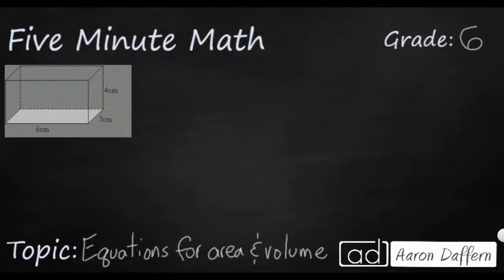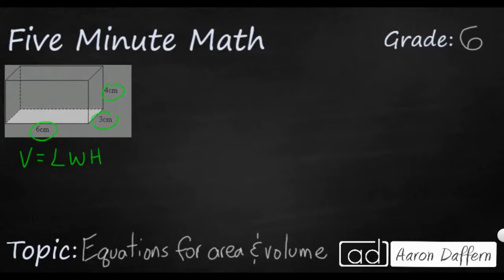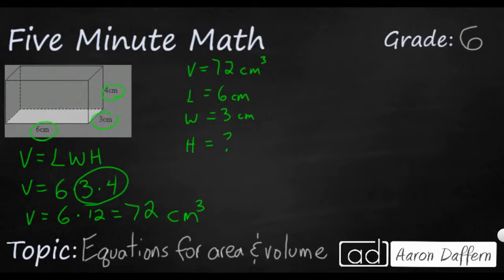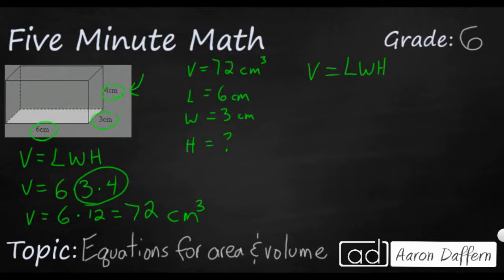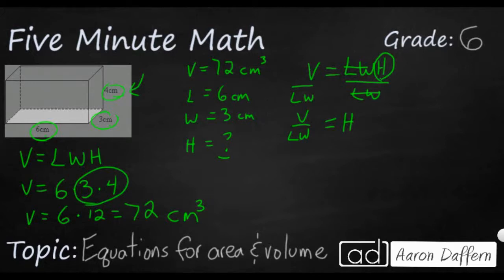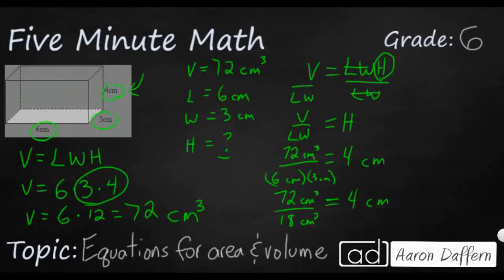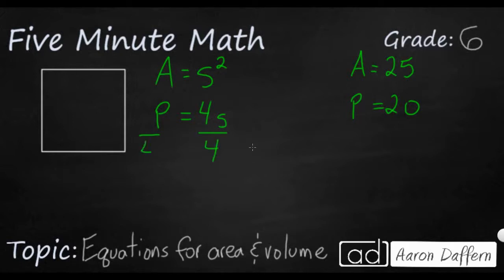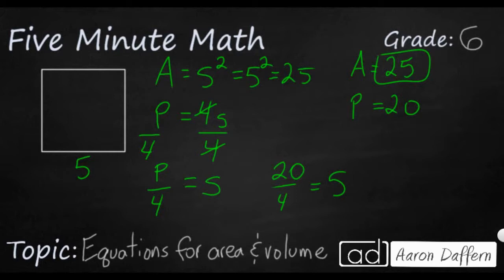6th Grade Math Equations for Area and Volume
Learn how to use the volume of a rectangular prism to find a missing height using the division property of equality. Also learn how to find the side of a square if given the perimeter or area using the division property of equality.